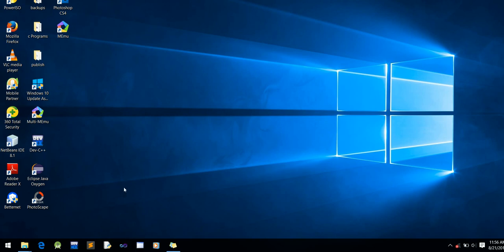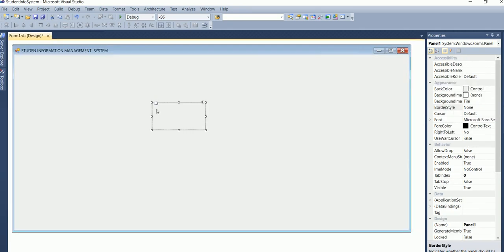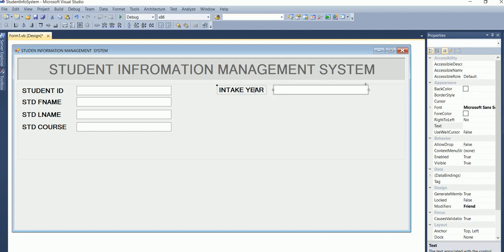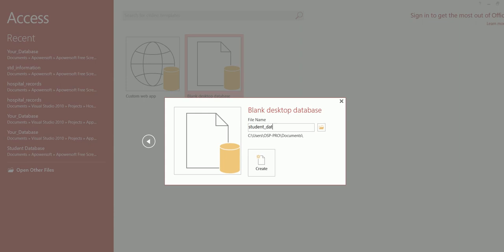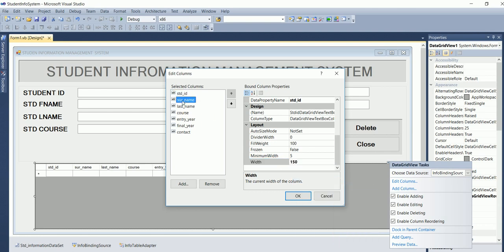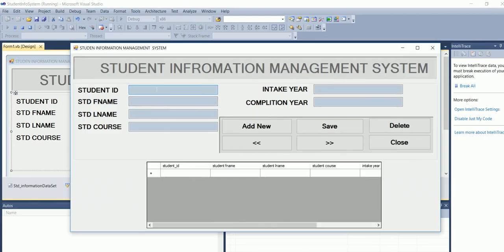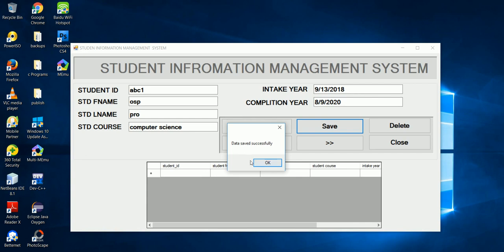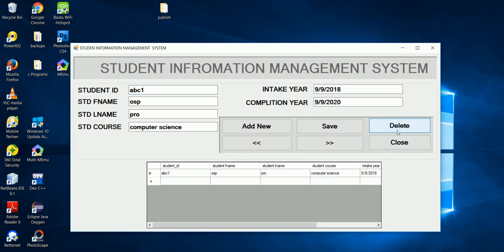how to create student information management system in vb.net with access database and installer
In this video, you will learn how to :
1) how to create a student information record management system in vb.net
2) how to connect access database with visual basic (vb.net)
3) how to create access database and connect to vb.net
4) how to create installer in vb.net(visual basic)
5) generate codes for the complete system in vb.net
6) how to make student information system in php,python.java,node.js,ruby,pearl,in all programming languages
7) how to make student information system in ms access